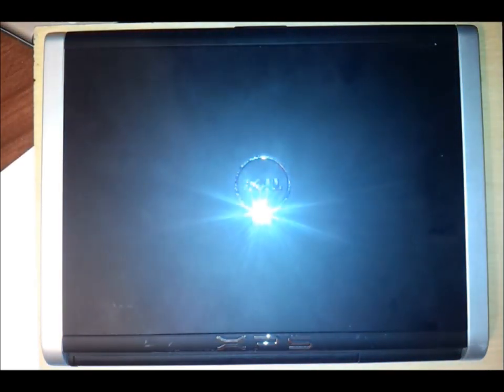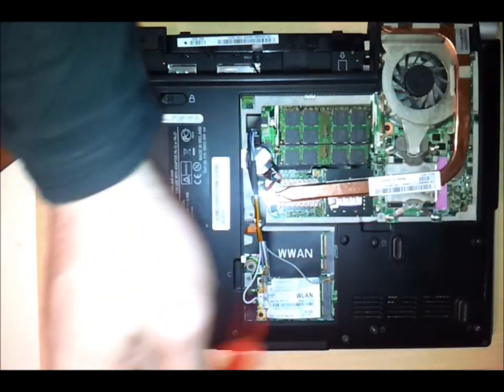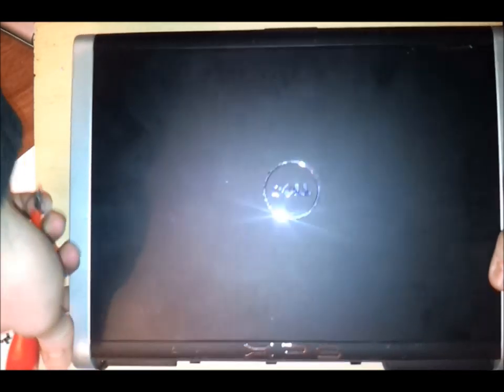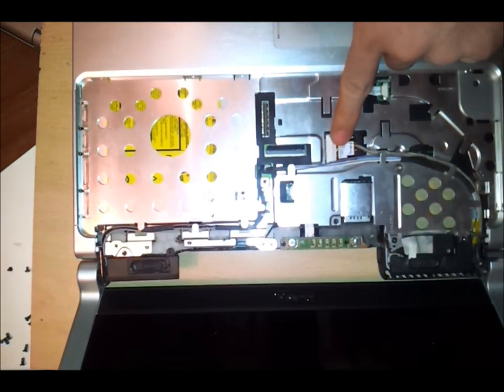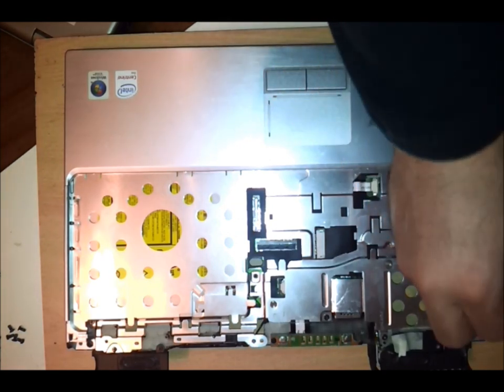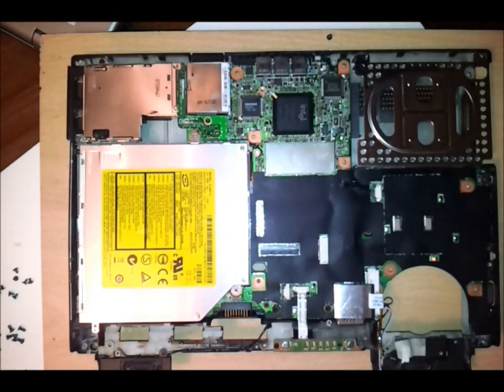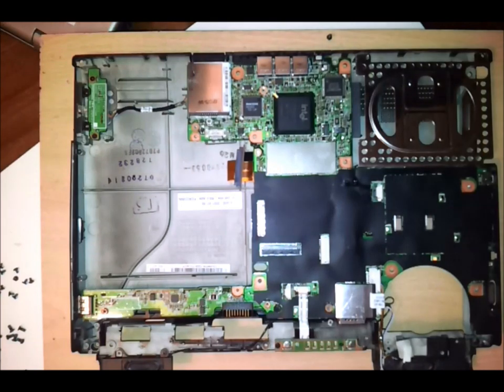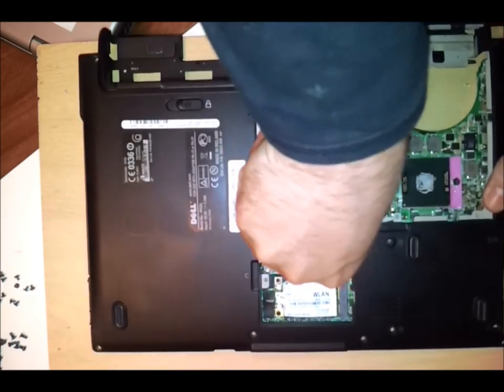*HD* Dell XPS m1330 Complete Disassembly Guide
A HD video showing the disassembly of a Dell XPS m1330 laptop